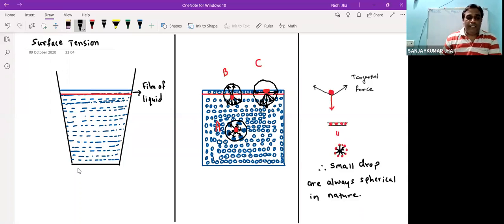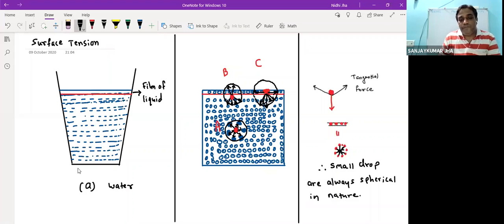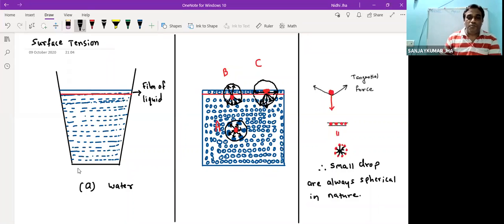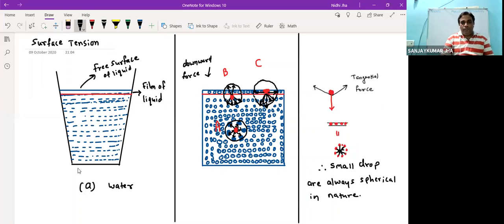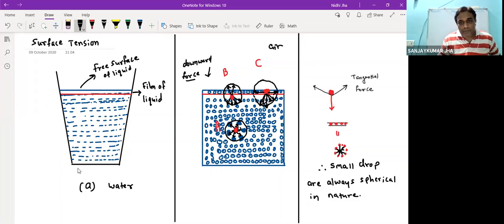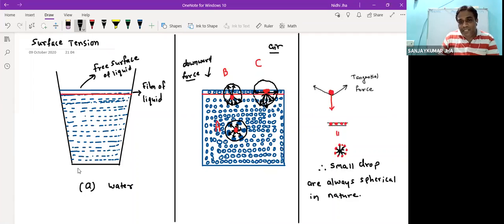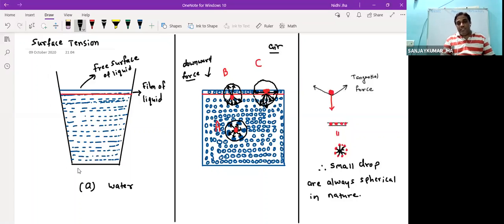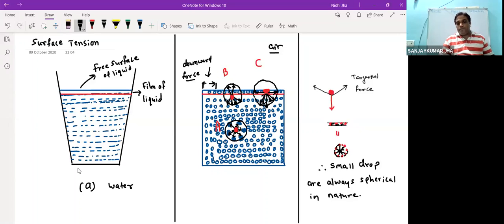surface tension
explanation  for surface tension by  sanjay jha sir